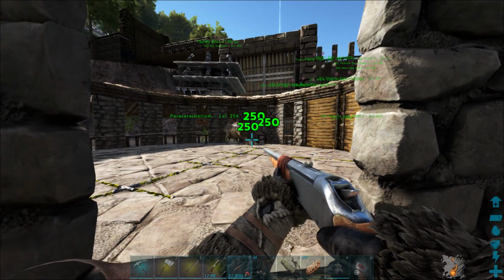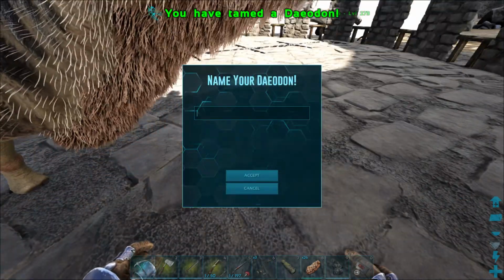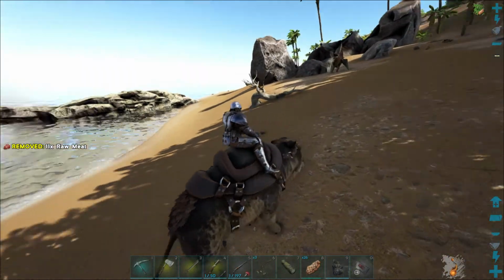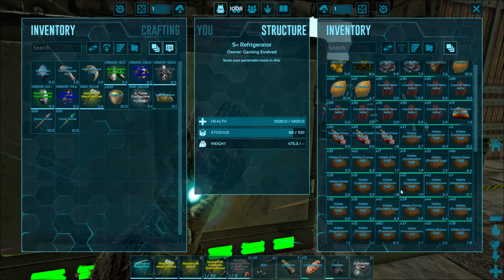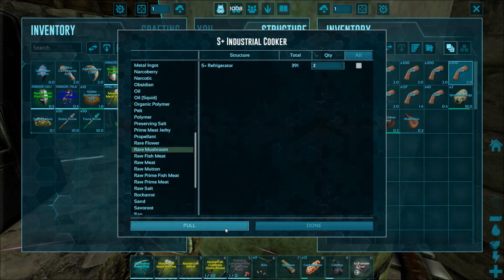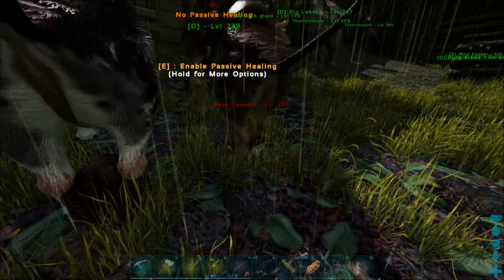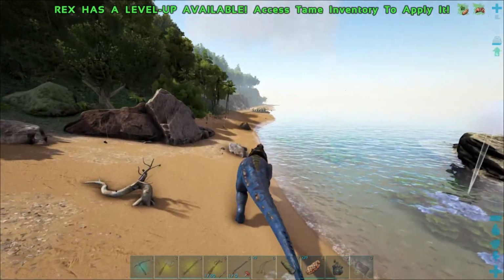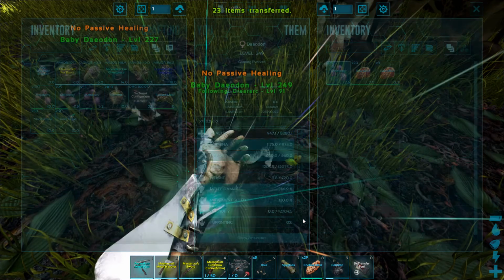Ark Survival Evolved S5E49 Daedon Taming and Breeding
Another episode on the Gaming Evolved server.